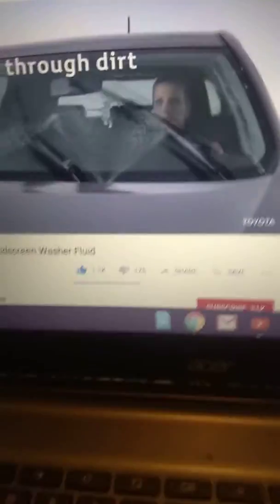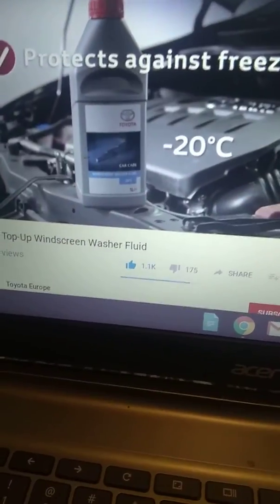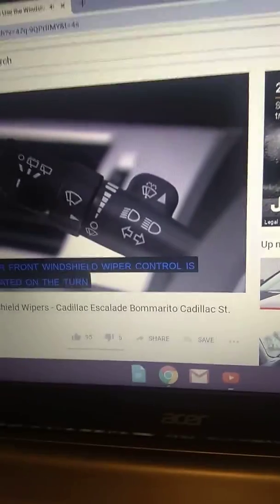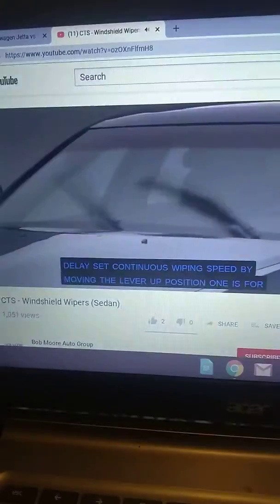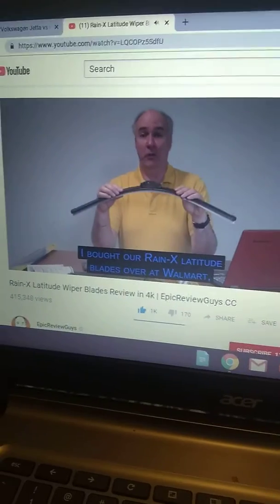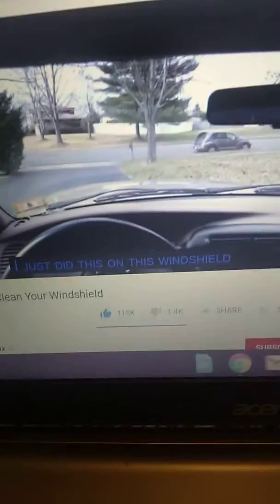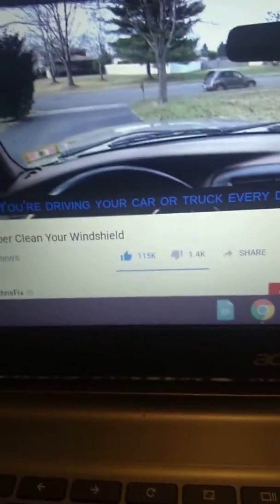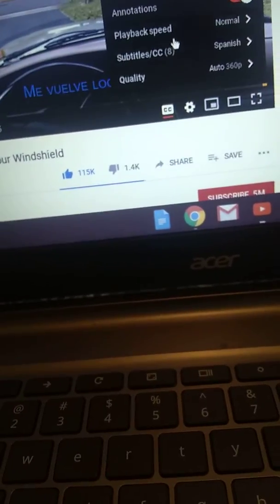Wpers is going on in the house for rent and deposit it and I will send it to him earlier and then I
Wpers the kids are doing? We can get together tomorrow night for a nap and we will be there in the house and we are going to have to do it again Tomorrow Morning and get back with me on my way home 😘😊 a great weekend and I will put it on in your life you Open it wasn't a big deal to get you to call me know if you

 just the same with